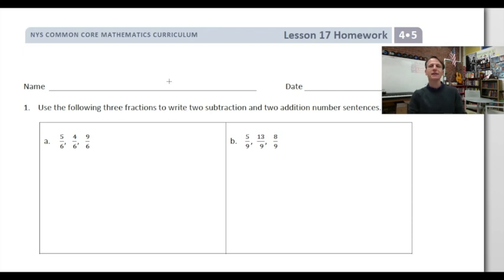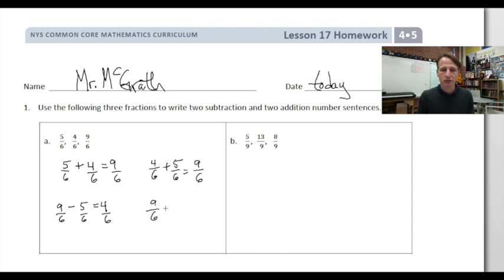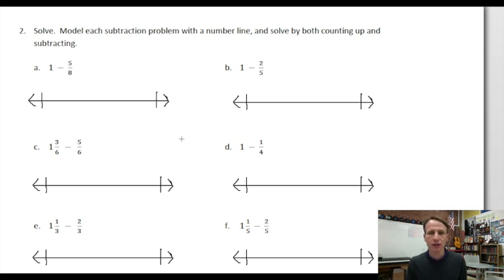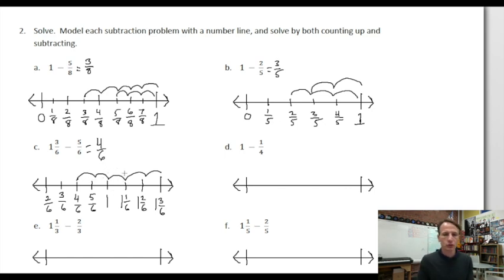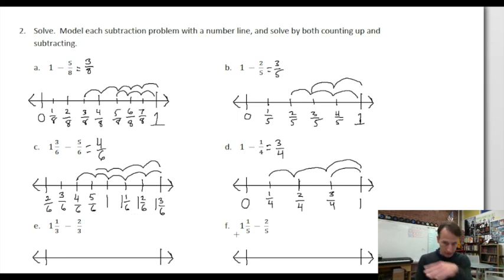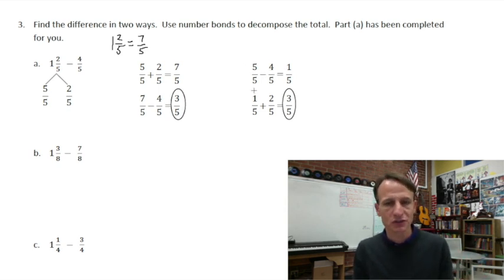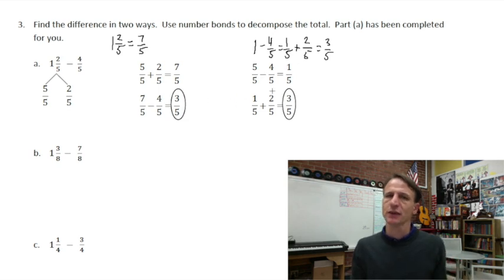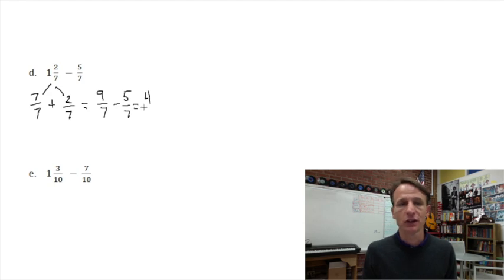Eureka Math Homework Time Grade 4 Module 5 Lesson 17